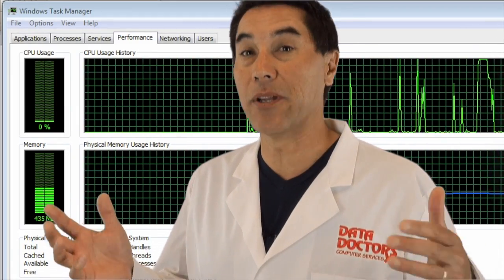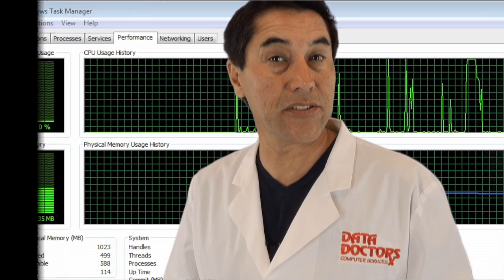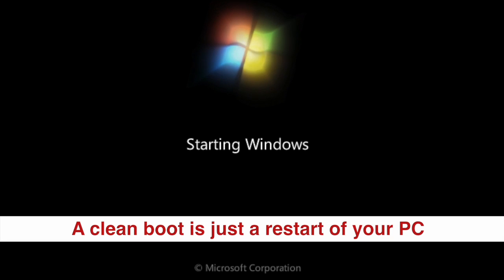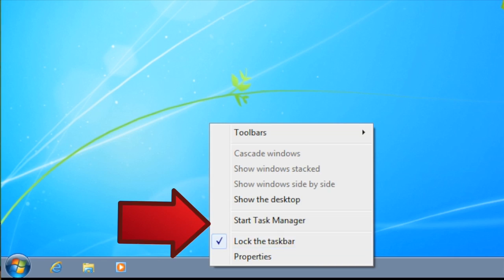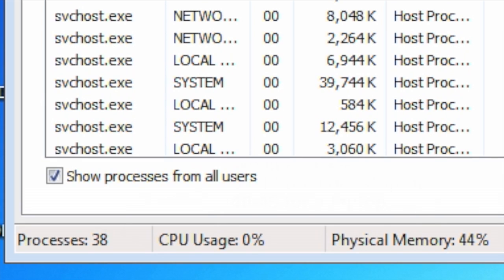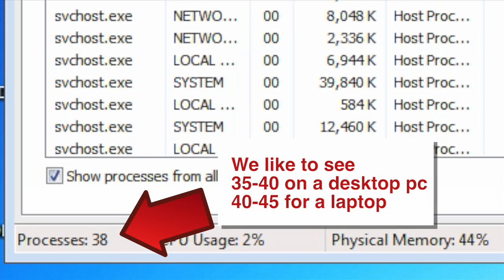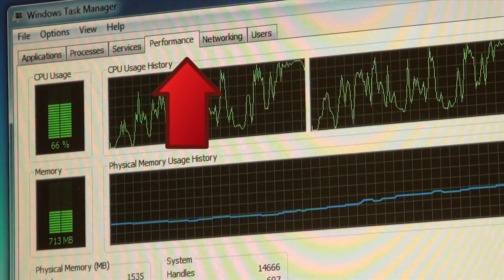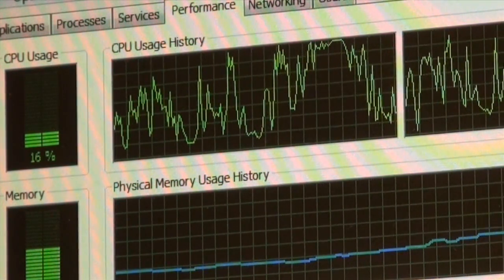Data Doctors Tech Tip | Is Your PC Safe To Do Your Taxes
Before you enter your social security number and bank info, stop and ask yourself a few questions. Does my PC take forever to startup and shutdown, is it running slow? What's going on behind the scenes, could expose your personal information to hackers. Is there malware lurking on your personal computer?